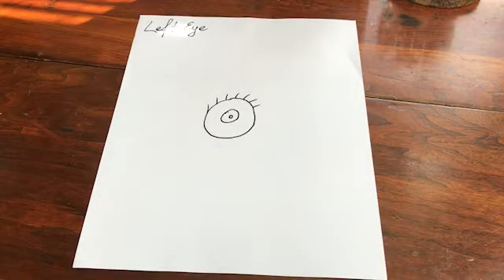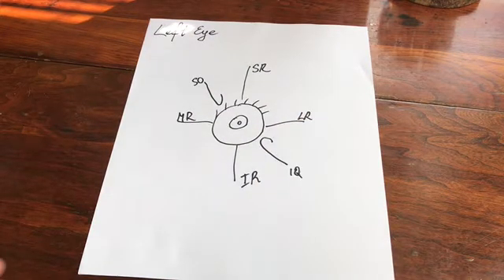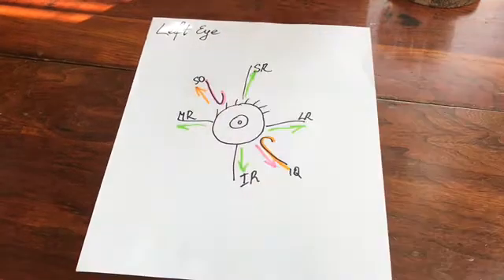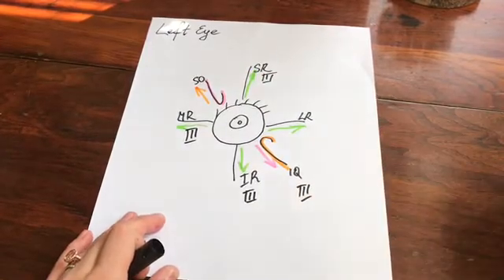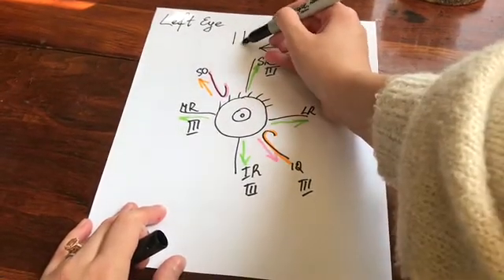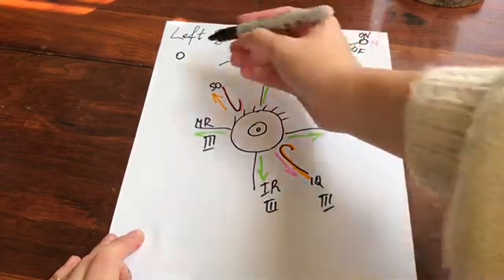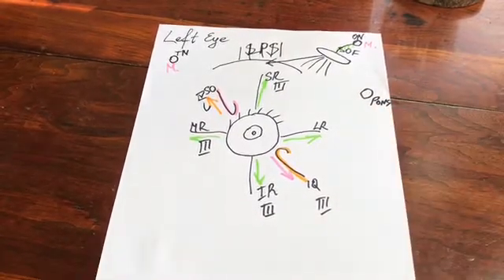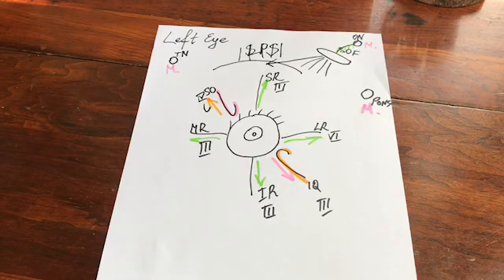Muscles and nerves of the eye | Human anatomy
Short video explaining muscles of the eyeball and their innervation.